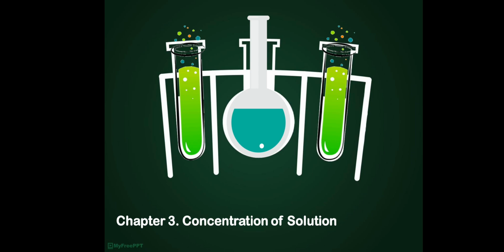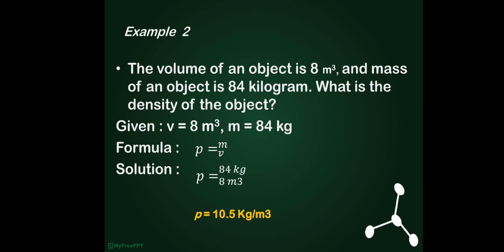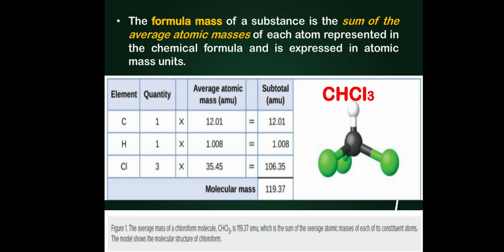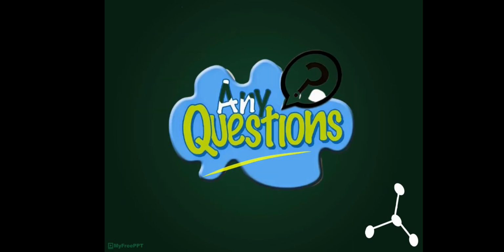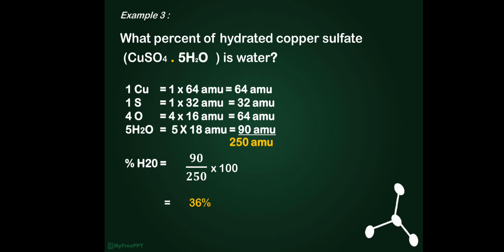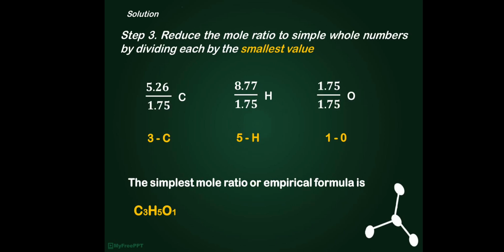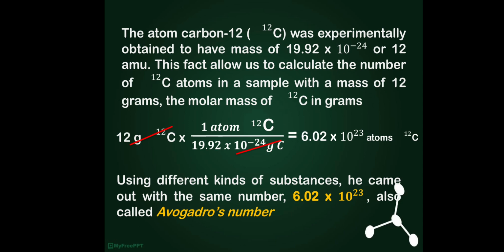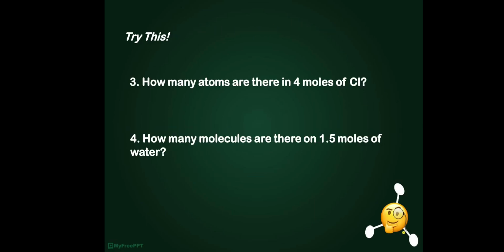CONCENTRATION OF SOLUTIONS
analytical chemistry/ general chemistry